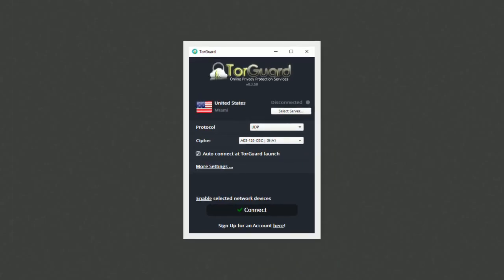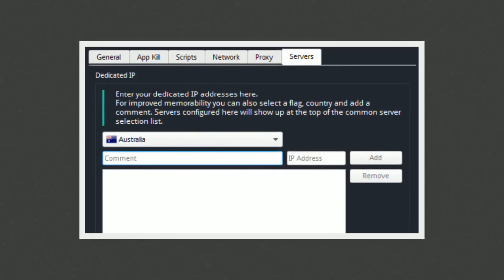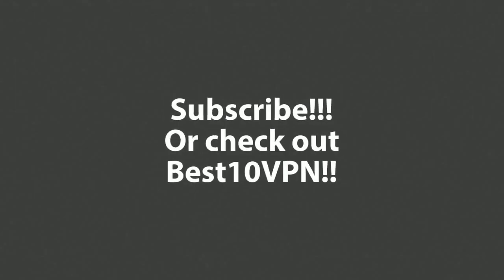What is a Dedicated IP?